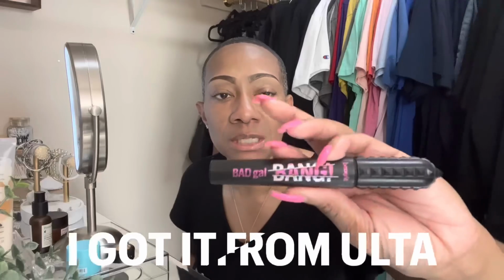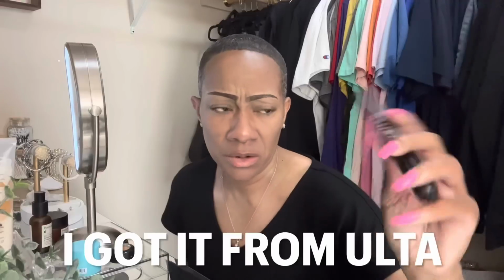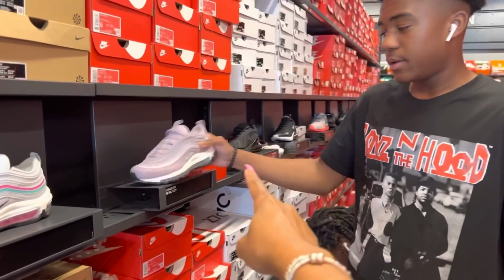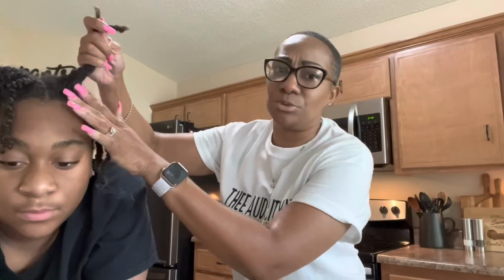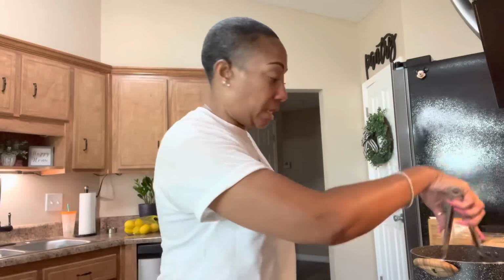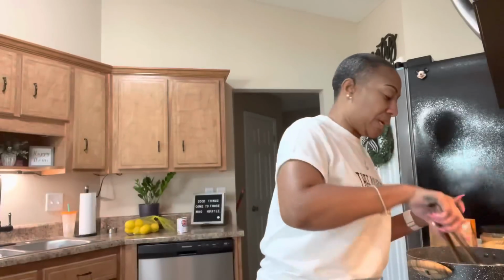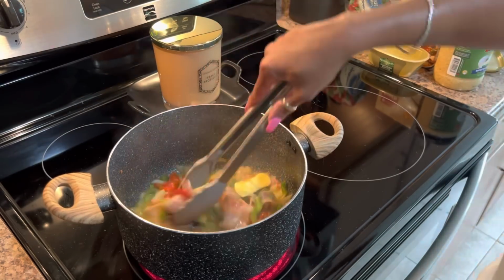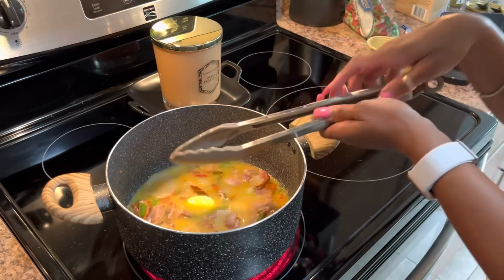WEEKLY VLOG | DITL | GRWM | EATING OUT, SHOPPING | COOK WITH ME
Mebak 3 Massage Gun
Father's Day Deal price (84.99) from June 6  to June 12.